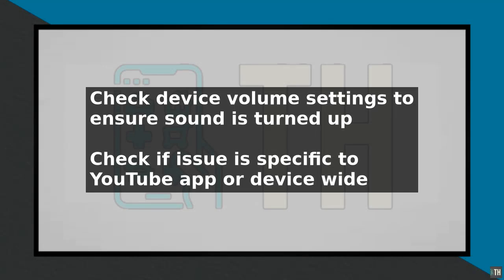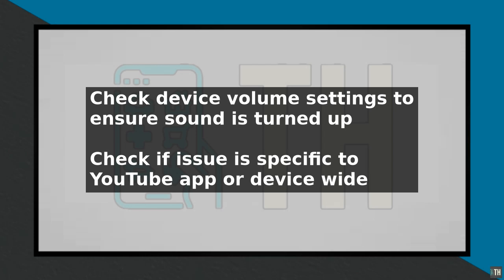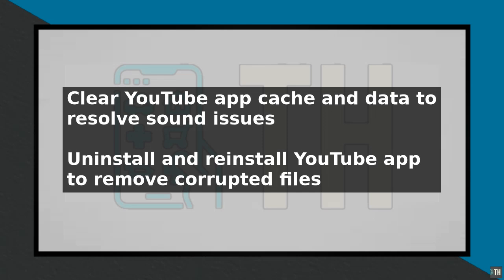How To Fix Youtube Sound Not Working On Android (2025)